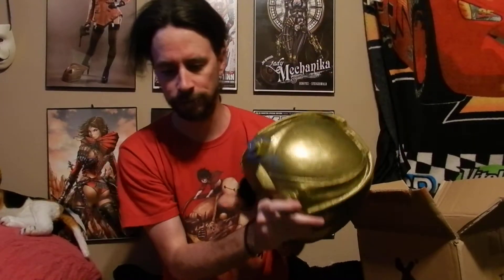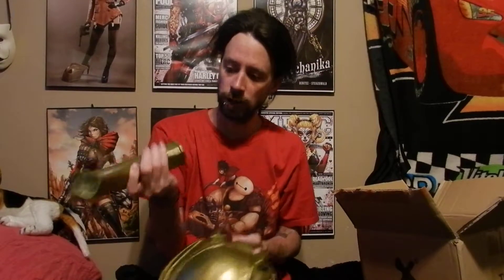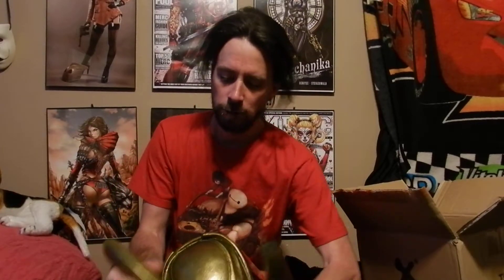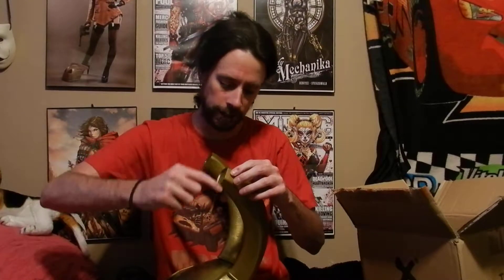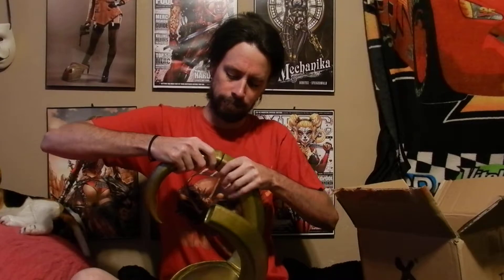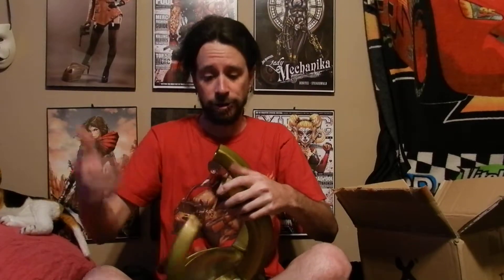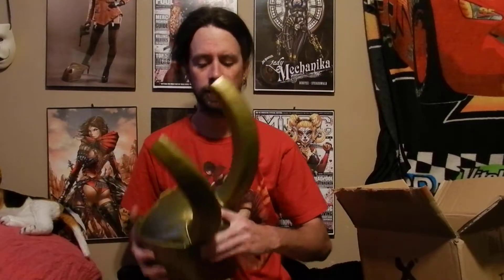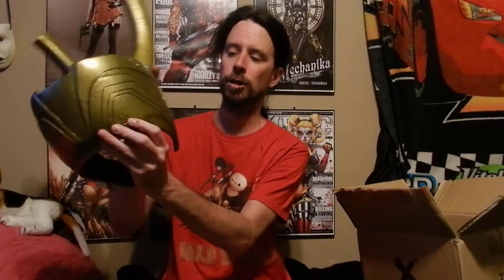XCoser Loki Helmet Cosplay Review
XCoser Loki Helmet Review unboxing. What you get and the quality. Item bought from xcoser.com